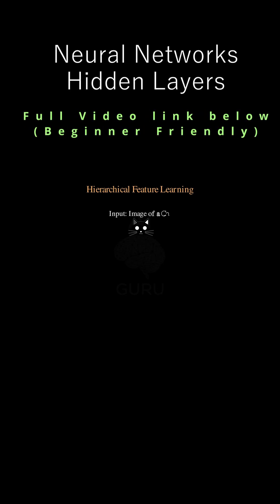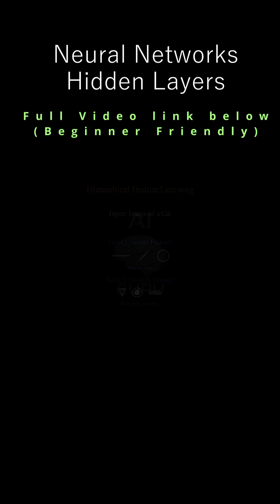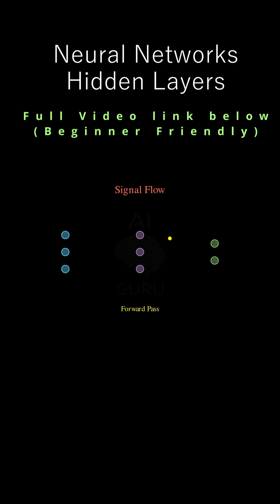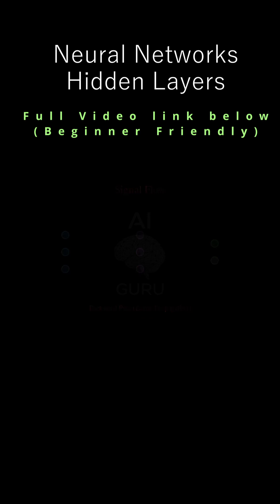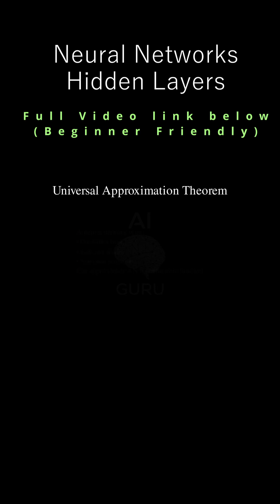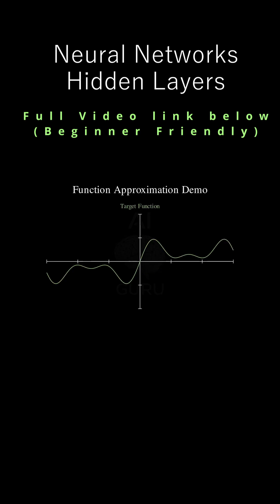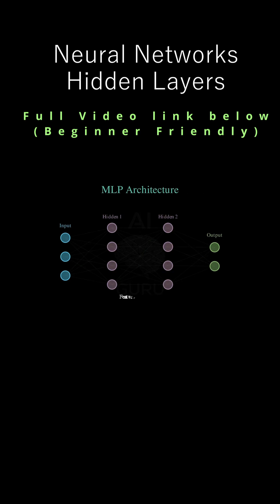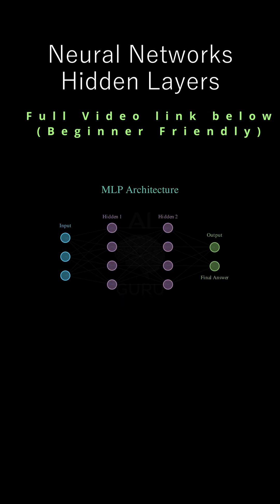Hidden layers are where raw data becomes understanding, one activation at a time